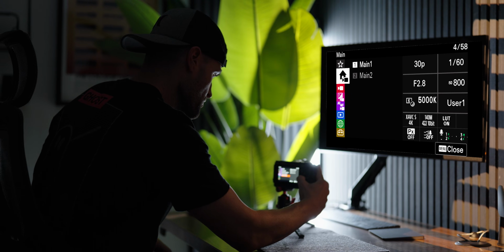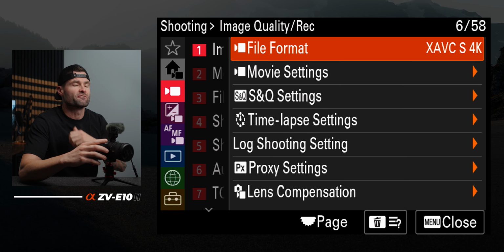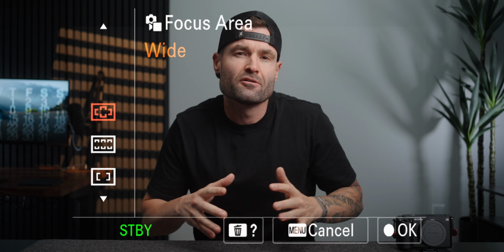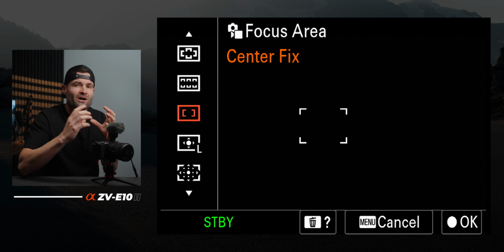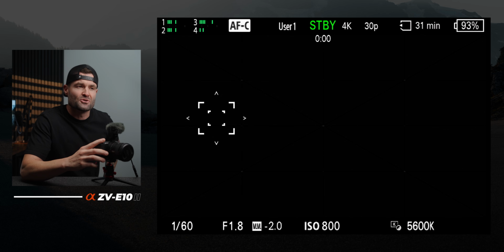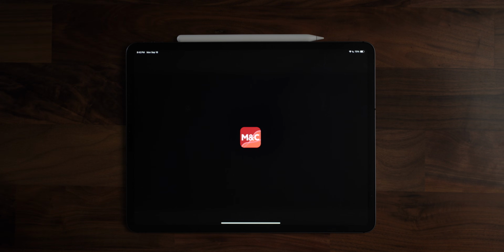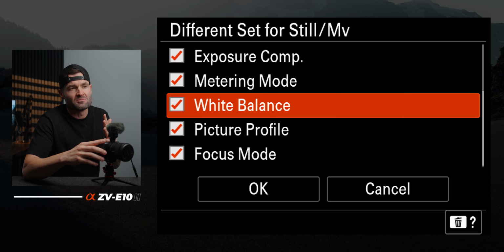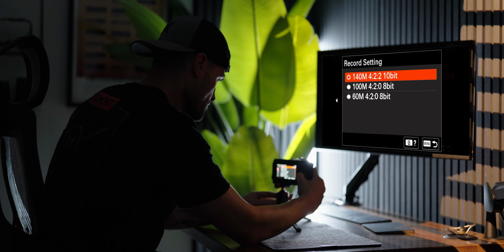Sony ZV-E10 II: 5 Essential Settings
for a discount on your first month of therapy
If you have questions about the brand relating to how the therapists are licensed, their privacy policy, or therapist compensation, here is an overview written by the YouTube creators behind the channel Cinema Therapy that goes into these topics
Unlock the full potential of your Sony ZV E10 II with these 5 essential settings that truly make a difference in your video quality and overall shooting experience. Whether you're a content creator, vlogger, or filmmaker, understanding how to dial in the right settings on your Sony ZV-E10 II is key to achieving professional-looking footage. In this video, I break down the must-know settings that will elevate your content, from autofocus tracking to best video settings for high quality looking images and more.

If you're just getting started with the Sony ZV-E10 II or looking to enhance your workflow, these settings are perfect for you. This video includes a ton of sample footage using the ZV-E10 II as well which will give you an idea of how well it performs in different scenarios
// Make YOUR videos look like mine | CUSTOM FINISHING LUTs
Current photo and video GEAR:
Main Sony Camera
2nd Sony Camera
3rd Sony Camera
Go-To Lens for Sony Cameras
VLOG Lens for Sony Cameras
All around Sony Lens
Vlog Mic
EPIC Travel Tripod
The only VLOG Tripod I'll Use
Sick Drone
VND Filter of Choice
00:00 Intro
00:26 Video Quality Settings
04:22 Focus Settings
08:48 Sony Monitor App (game-changer)
09:49 Separate Settings Between Photo / Video
11:44 Auto vs Manual

I receive products from companies for review purposes, without any instructions or expectations regarding the tone of my review. I evaluate each product based solely on my personal opinion. In the event that a video is sponsored, I always disclose this information transparently.